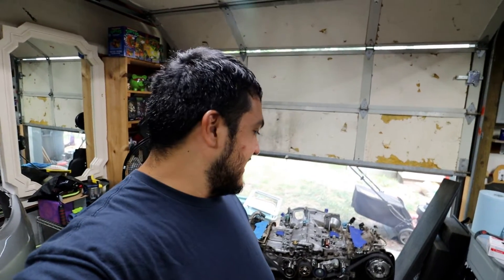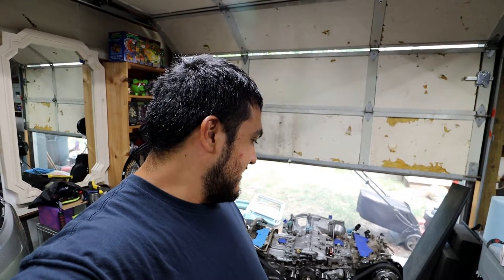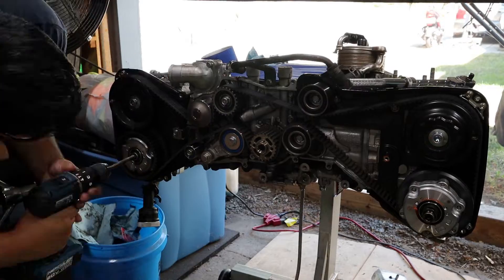Engine Teardown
The engine is out, it's time to strip it down and give it a good cleaning!